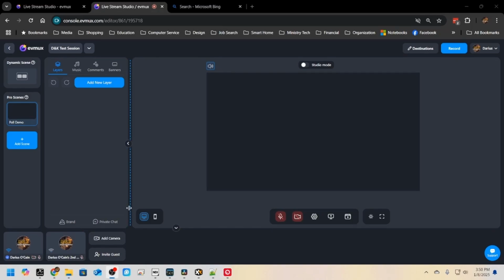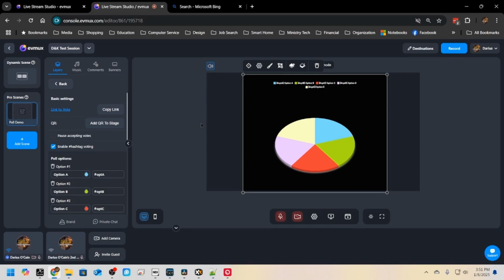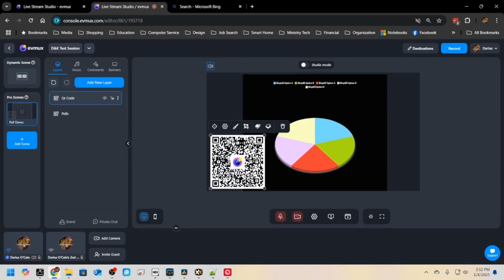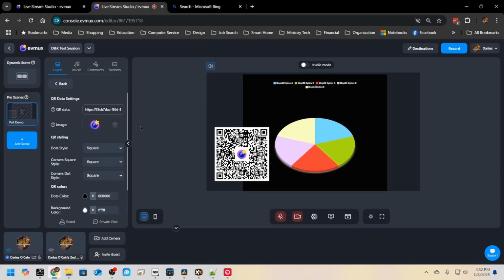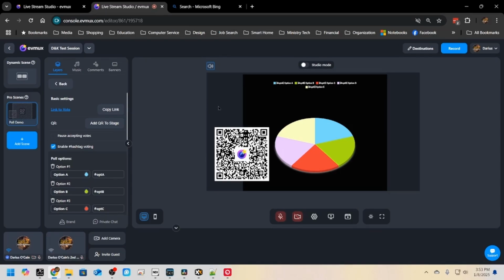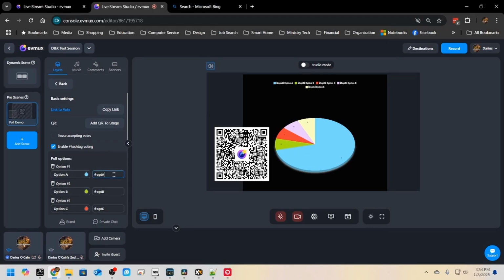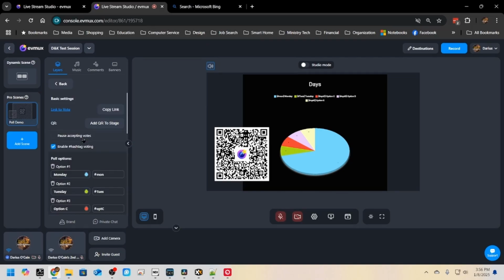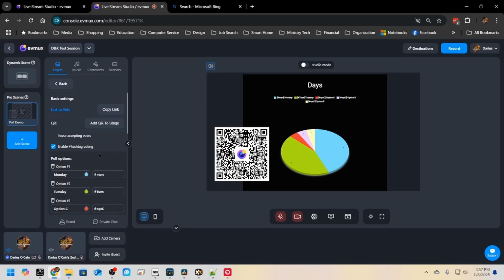Evmux - Poll Widget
Quick demo of the Poll widget for Evmux.